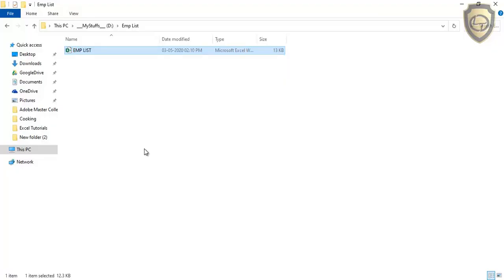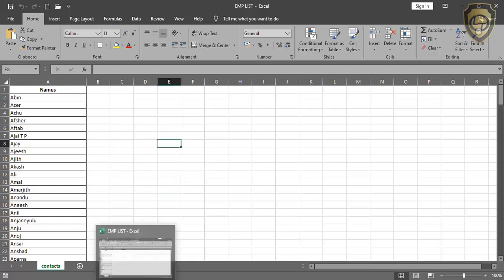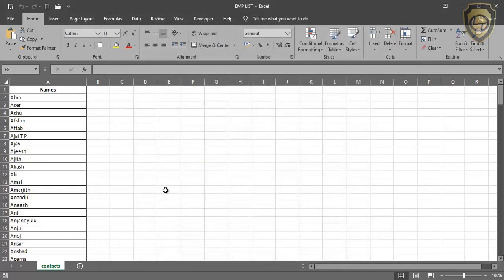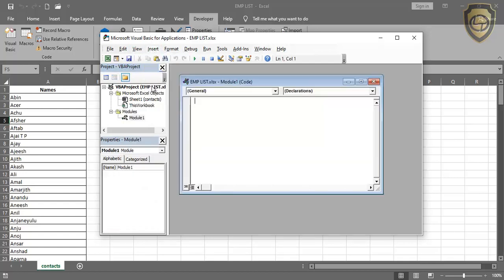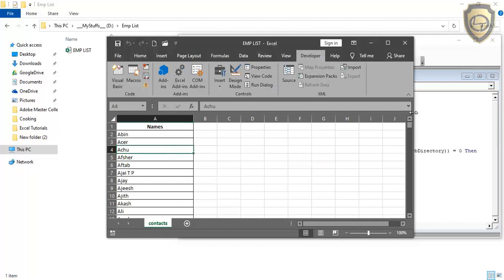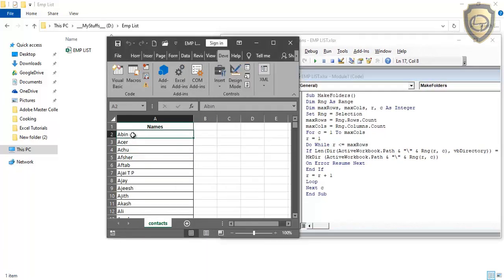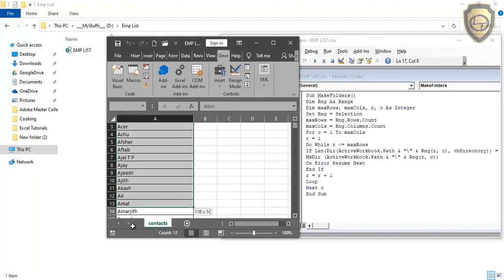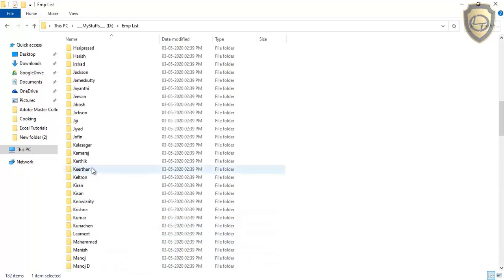How to Create Folders from Excel Data Using VB Script/Creating Bulk Folders with Single Click